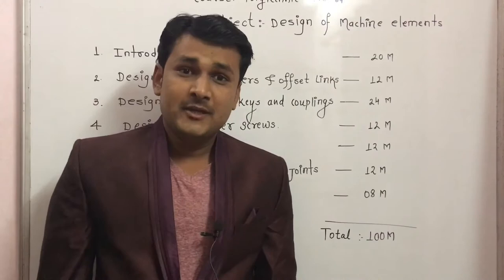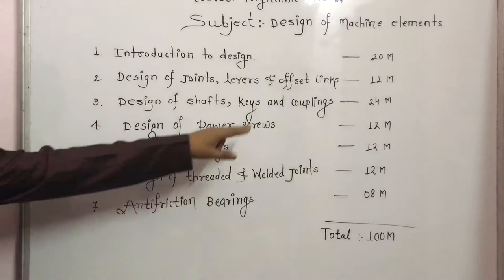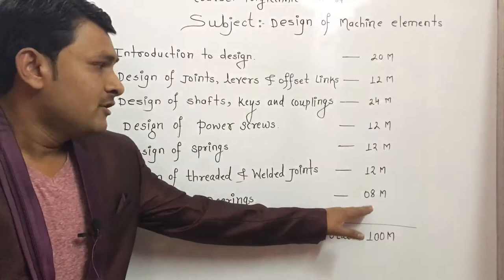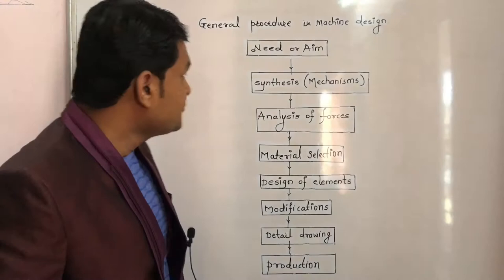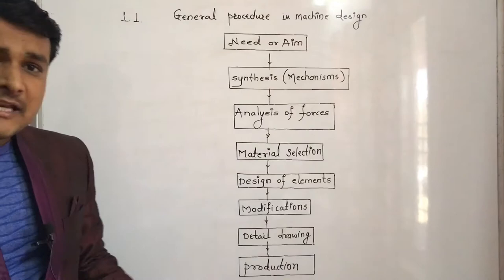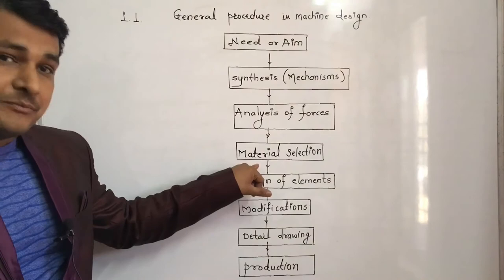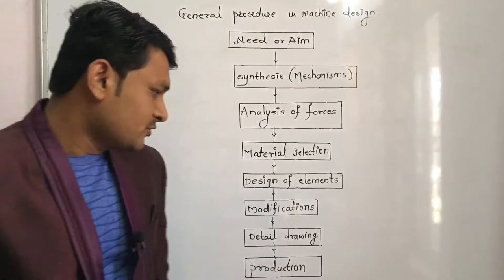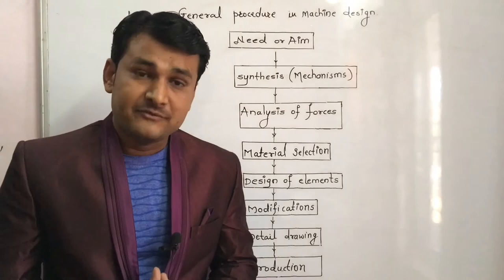Lecture 1 Introduction to machine design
Course: Polytechnic
Lecture No. 1
Subject: Design of machine elements
Subtopic: General procedure in machine design